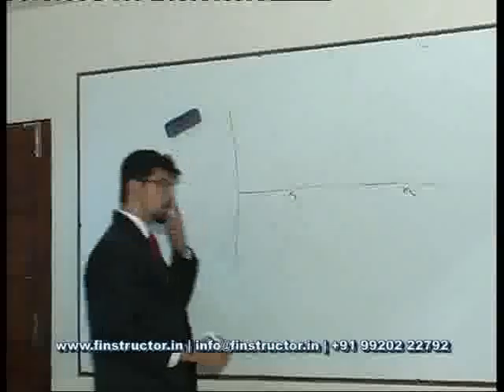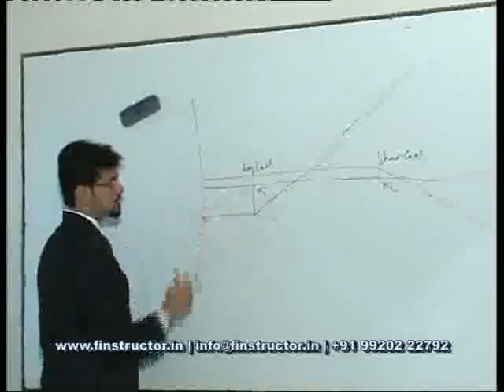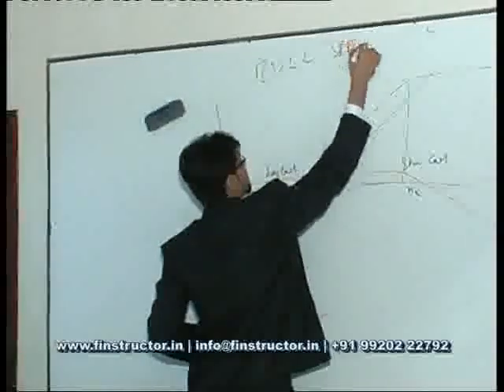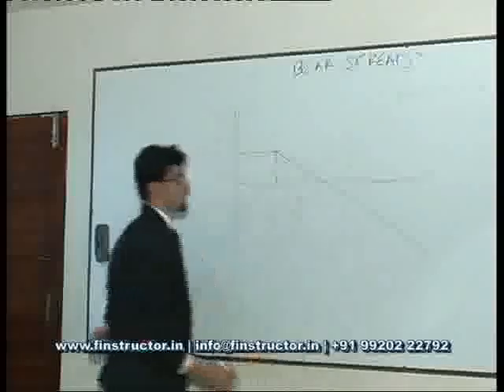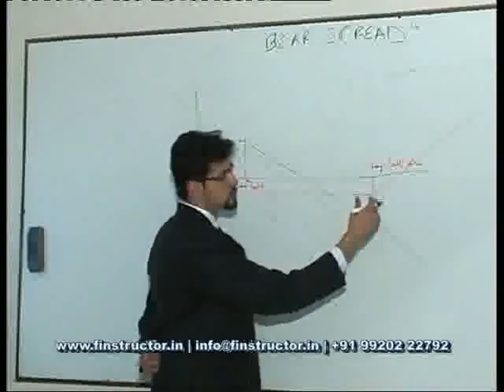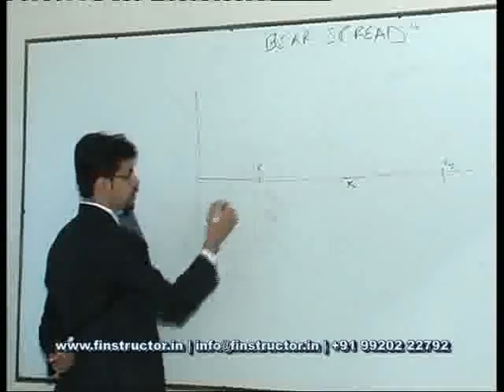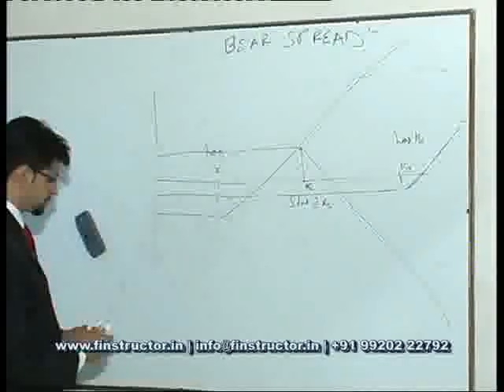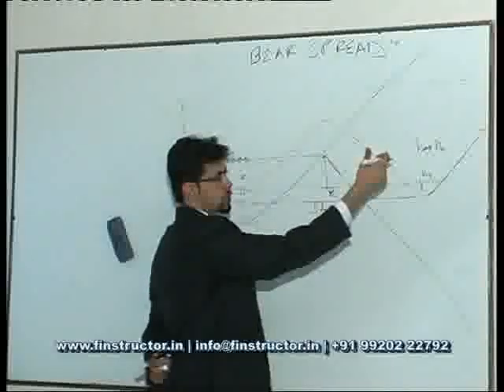Basics of options - part 2